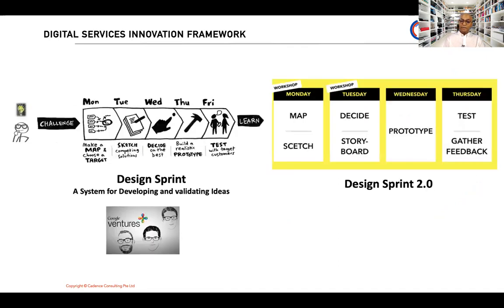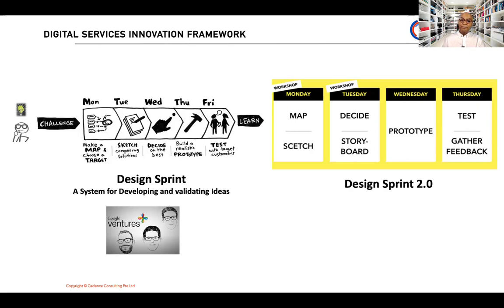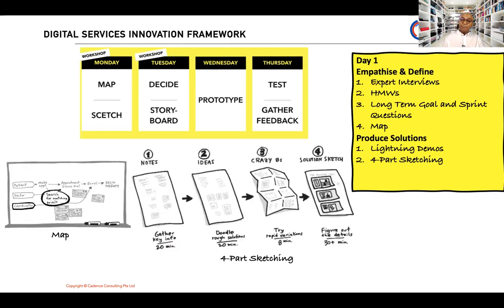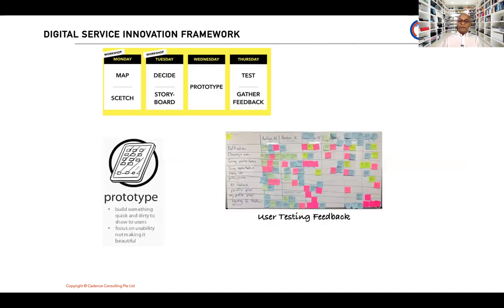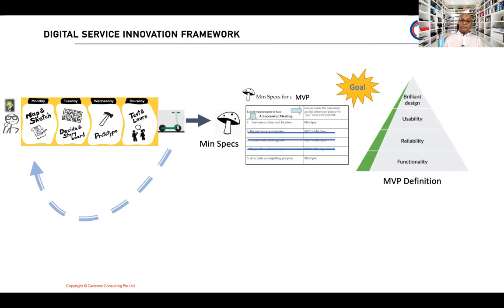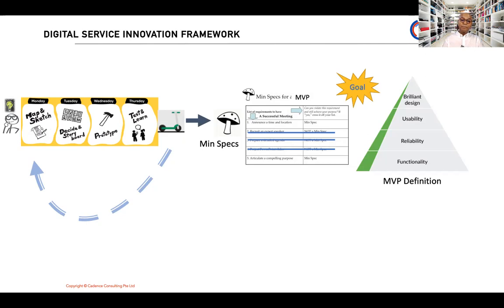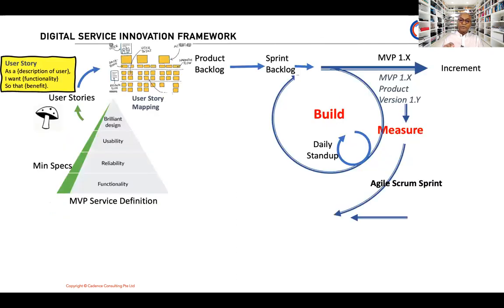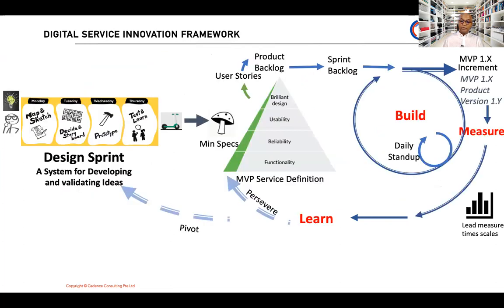Digital Services Innovation Framework Using Design Thinking, Lean Startup and Agile Scrum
This is a high level summary explanation of the activities and processes that a team can use to move from idea to innovation quickly.
Do not hesitate to ask questions. I will answer ALL questions.